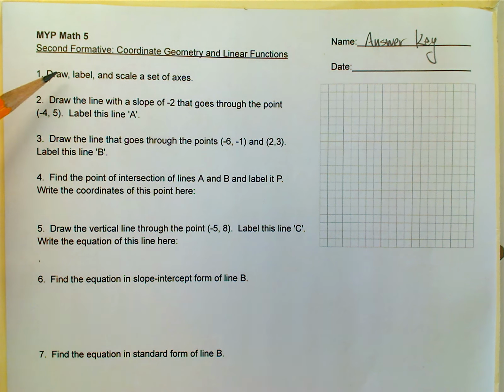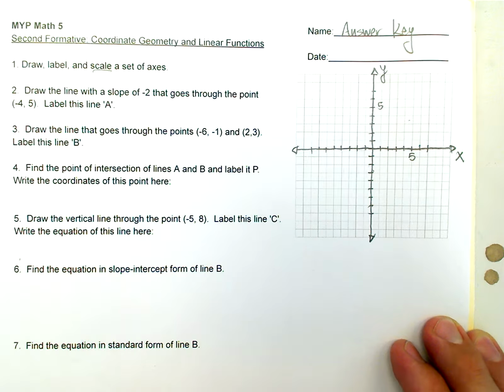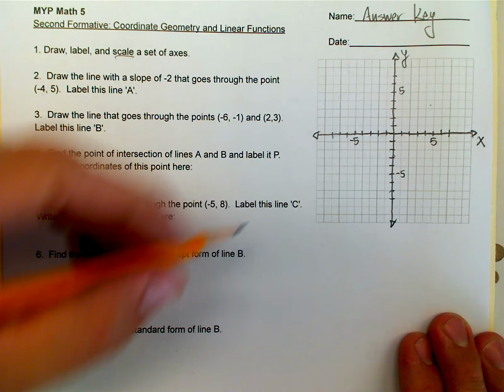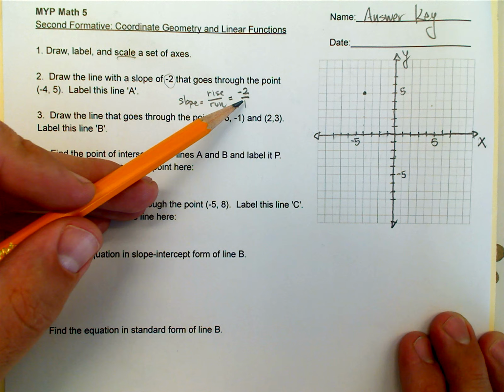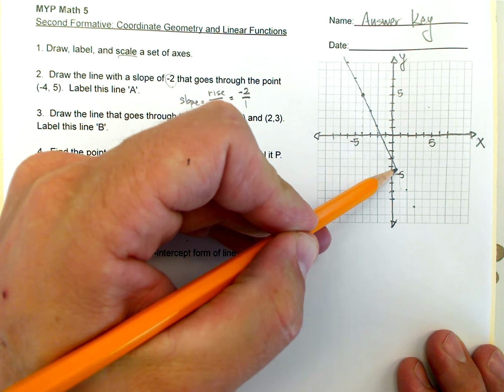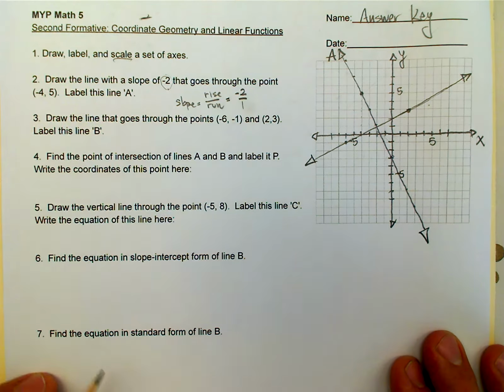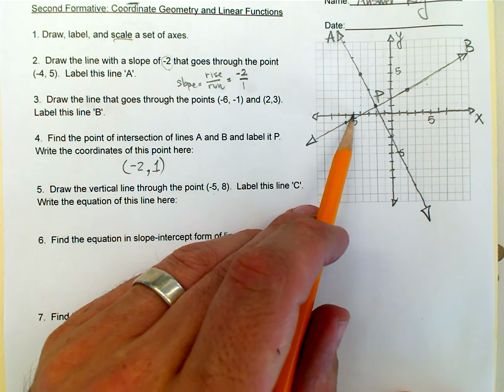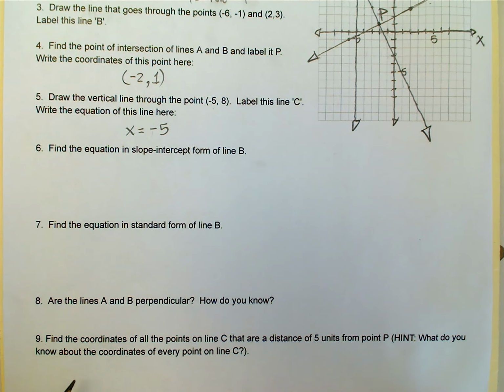Coordinate Geometry and Linear Functions Part 1